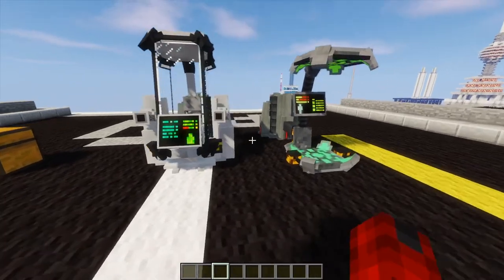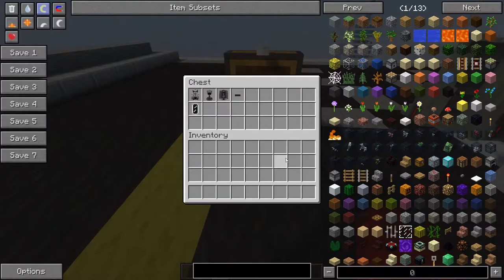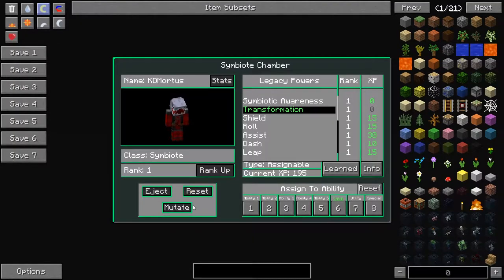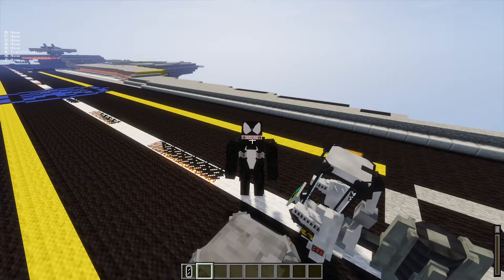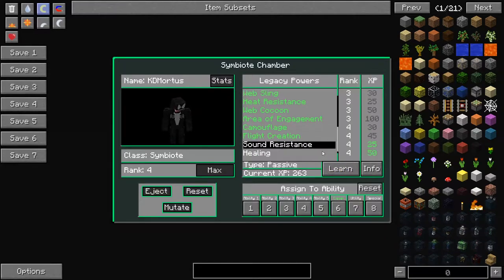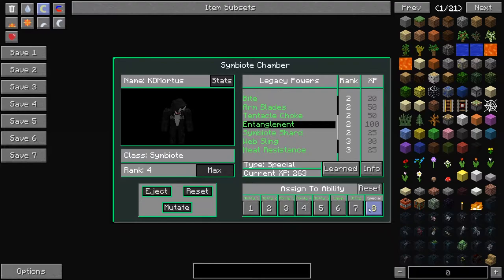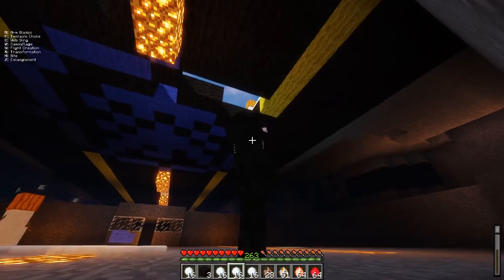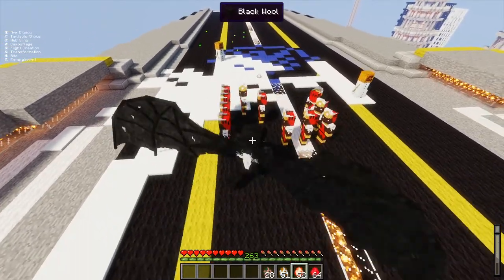Minecraft - HOW TO BECOME VENOM | SUPERHEROS UNLIMTED VENOM SUIT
Hey everyone, today I am reviewing venom in the legends mod!